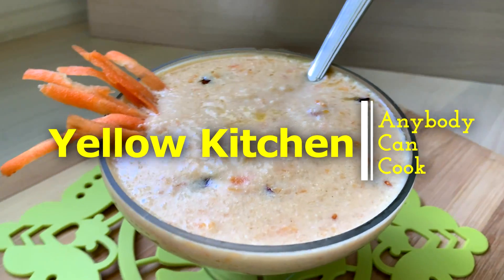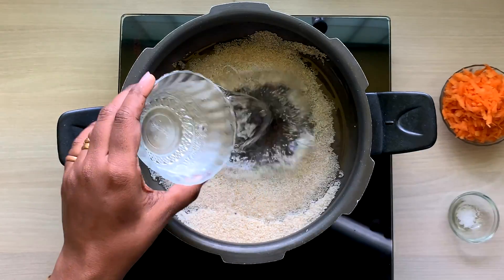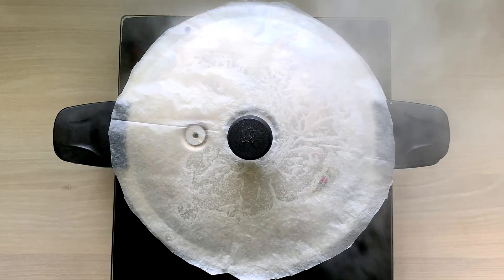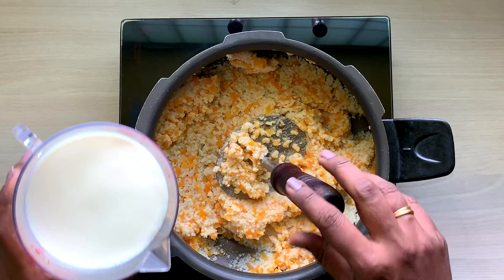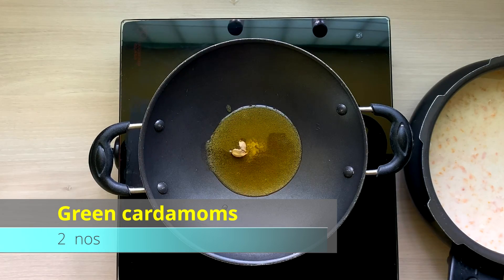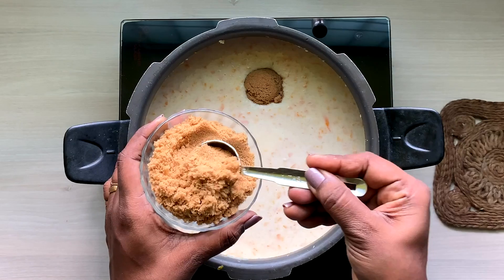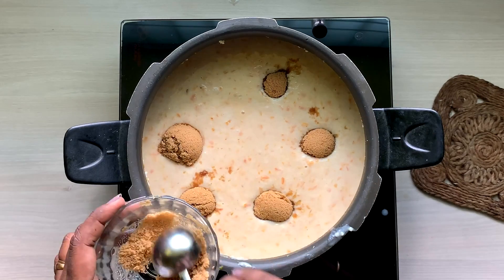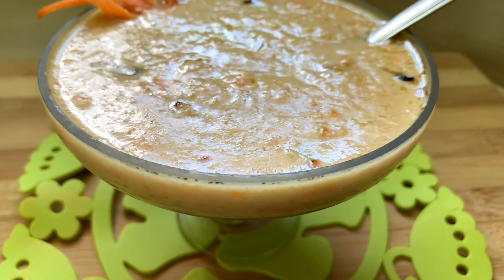Saamai Payasam | சாமை பாயாசம் | मिलेट खीर | Little Millet Kheer in Tamil